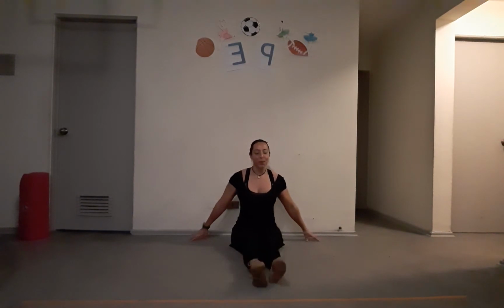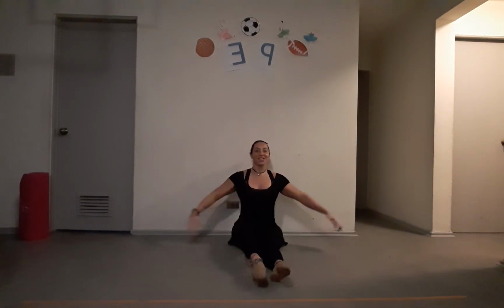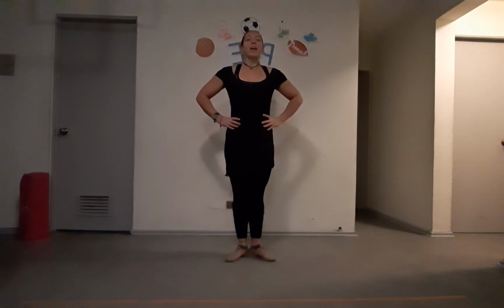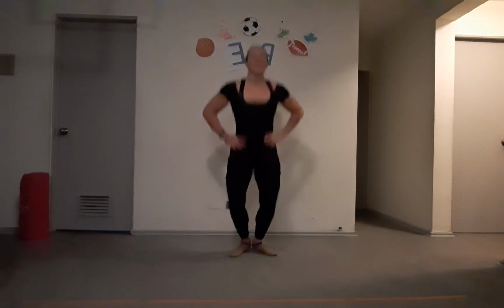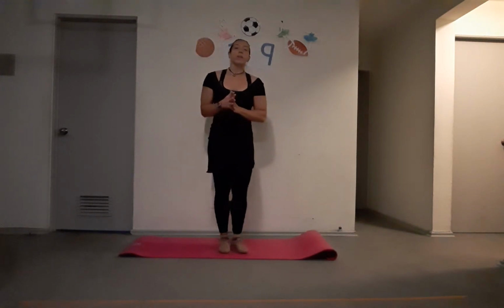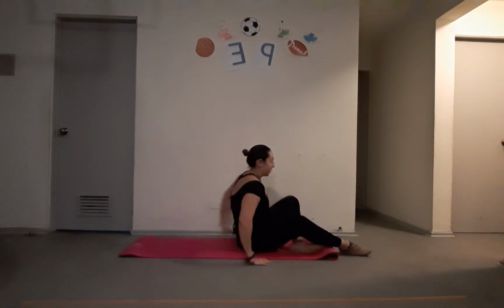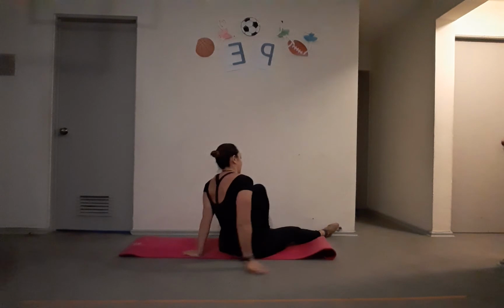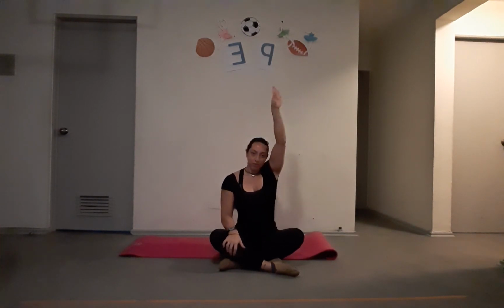P.E Ms Andrea 26/06 - Pre ballet lesson 24